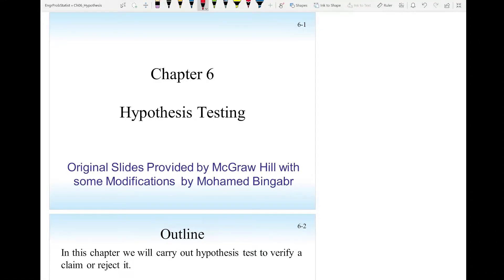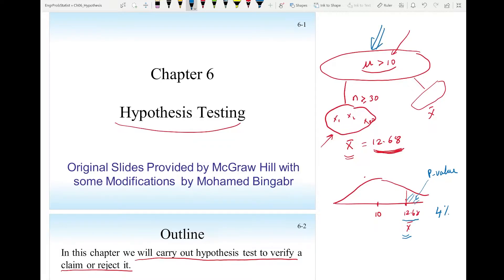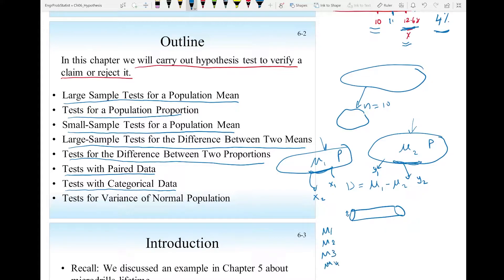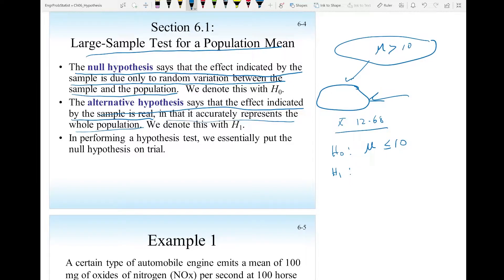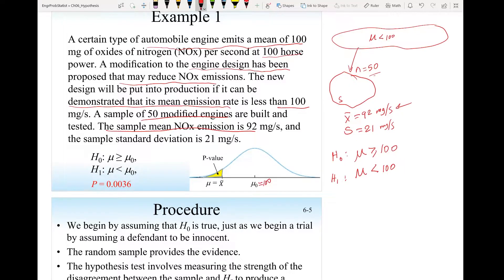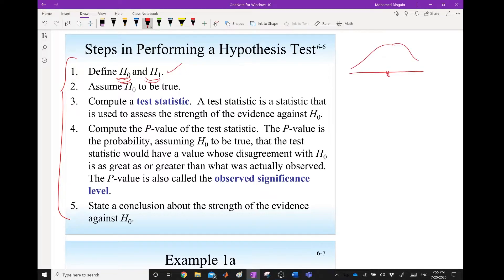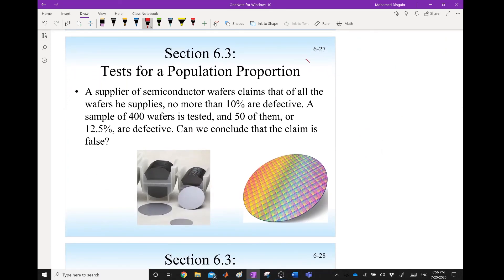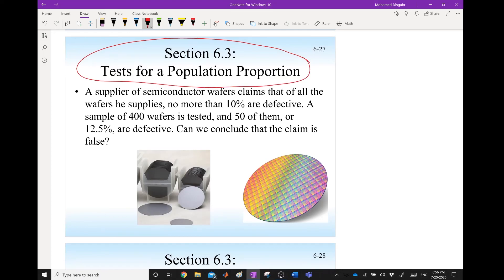Ch6 Large Sample Hypothesis Test for a Population Mean Video 1 of 7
This video explains the hypothesis test for a population mean from a large sample. It explains how to set the null hypothesis and the steps to carry out the hypothesis test to accept or reject a claim. One-sided and two-sided hypothesis tests are explained. Practical examples are solved to demonstrate the concept.